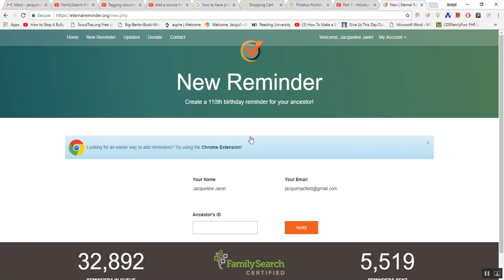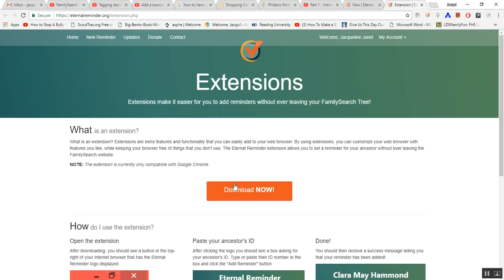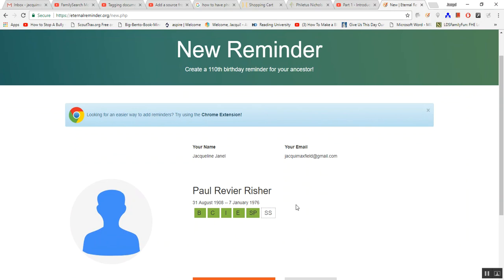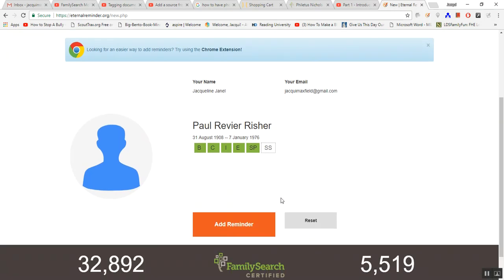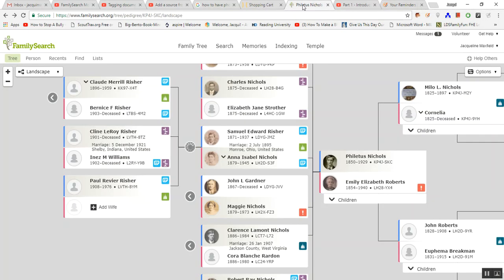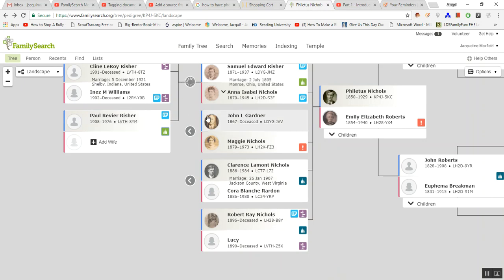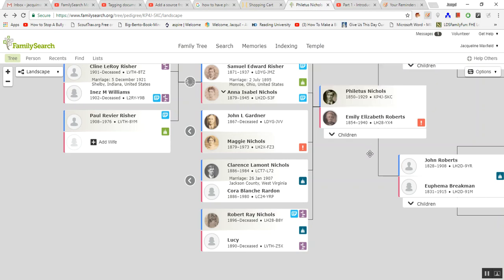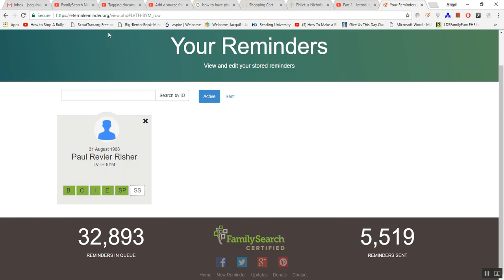Part 2- Eternal Reminder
Learn how to use the program Eternal Reminder